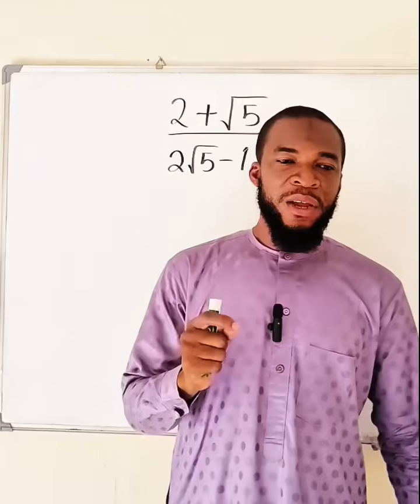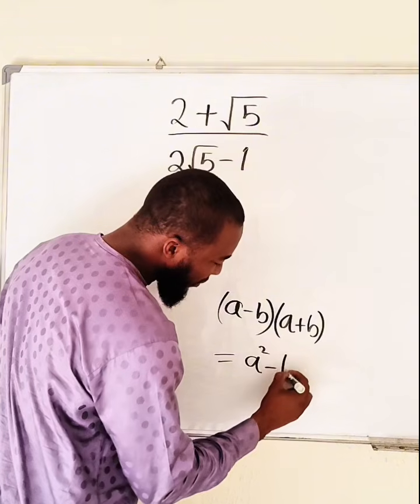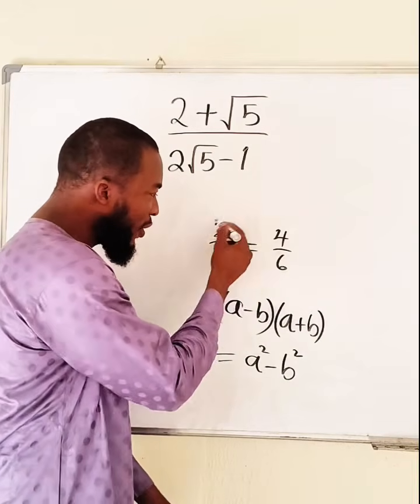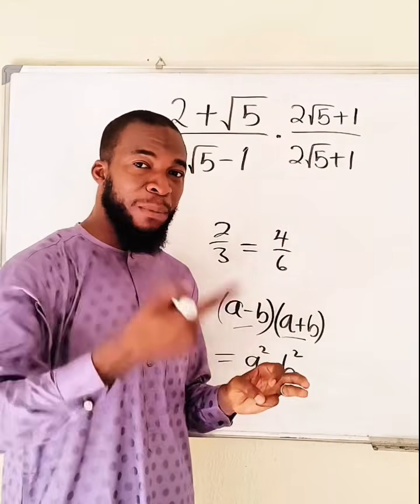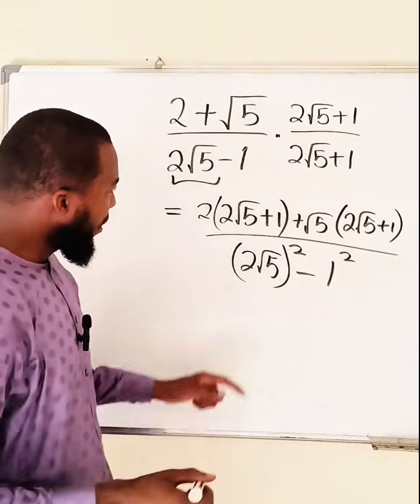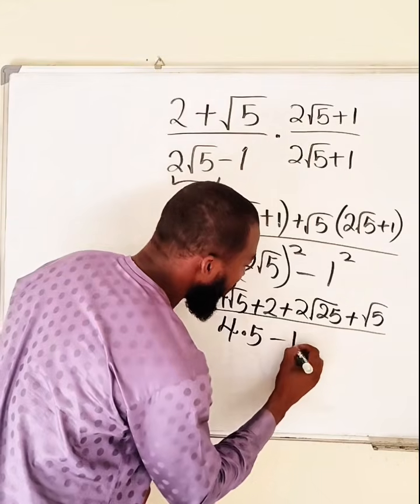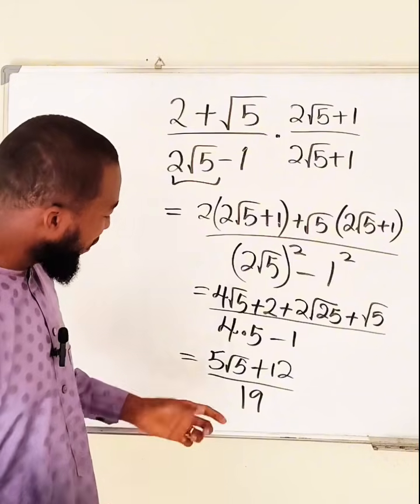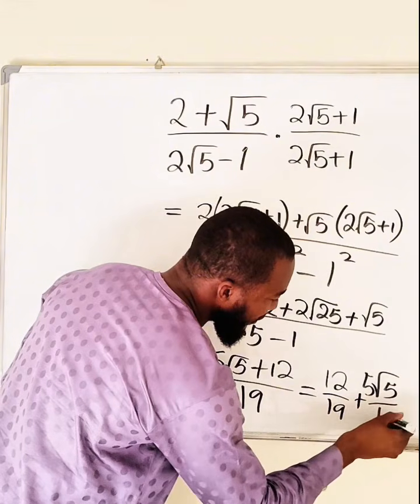How to rationalize the denominator of a surd